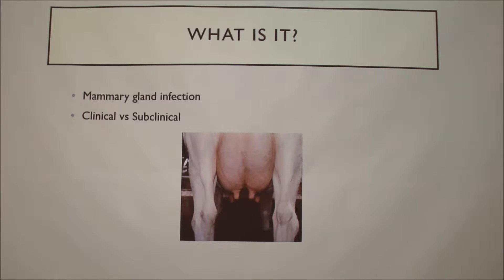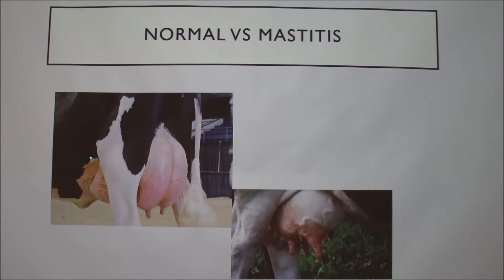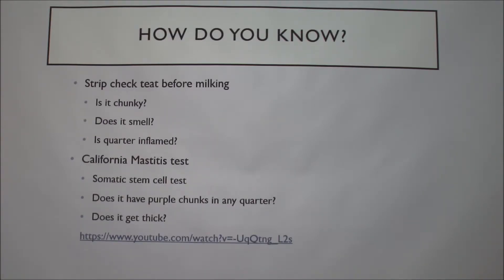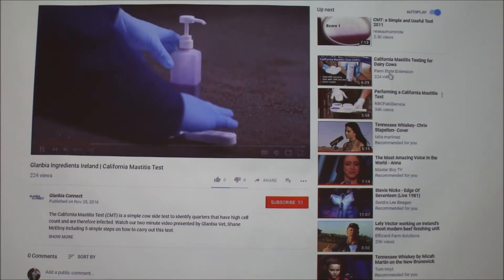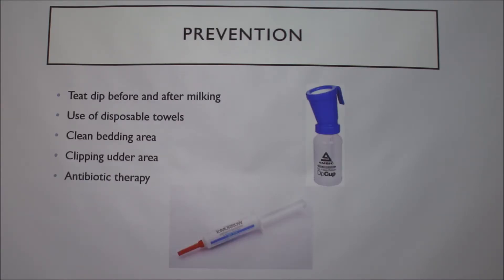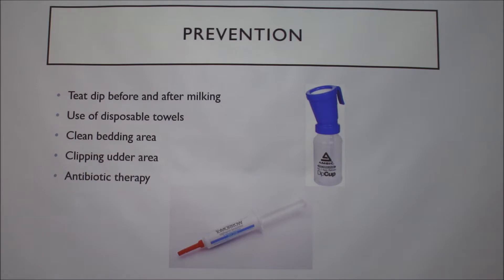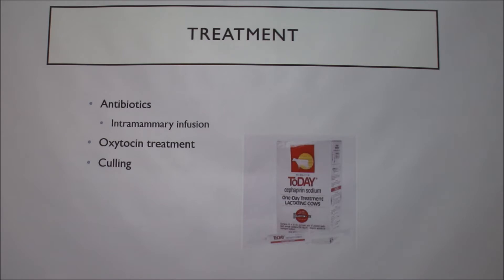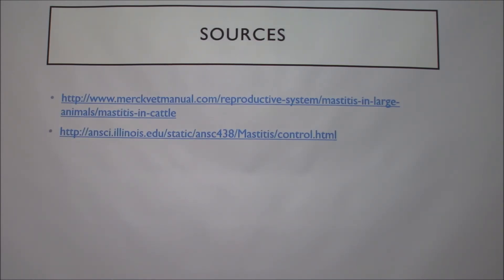Mastitis in Cattle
Dealing with mastitis in cattle.